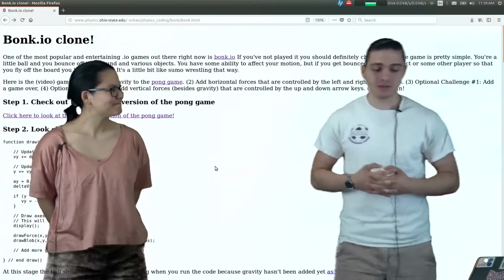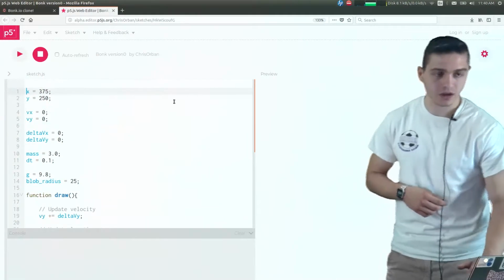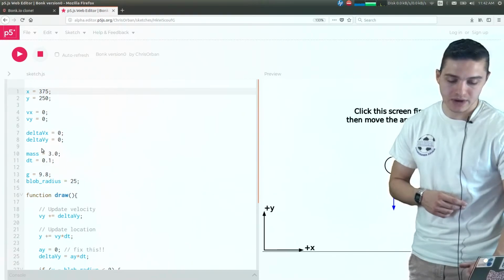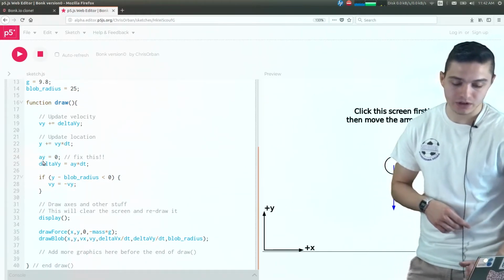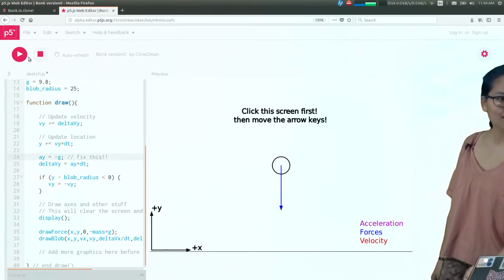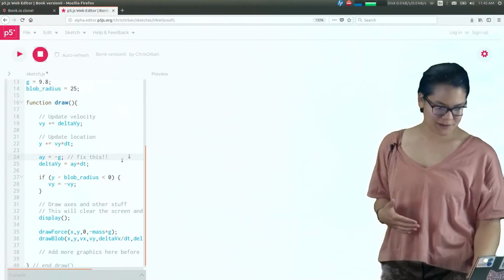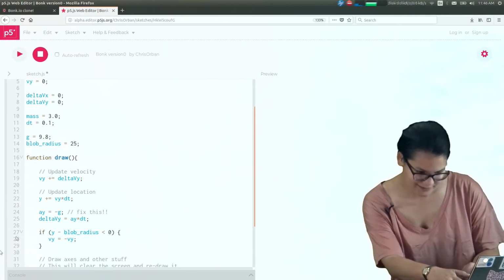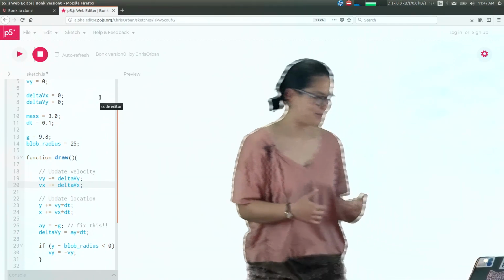Bonk.io clone (part 1)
Here is a tutorial to make a clone of the game. Click the link below to access the initial code